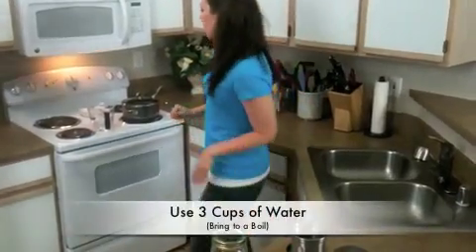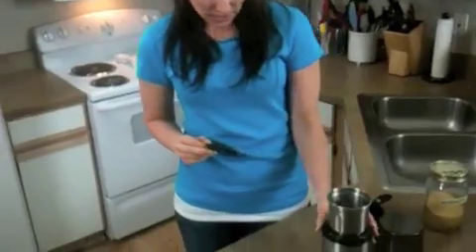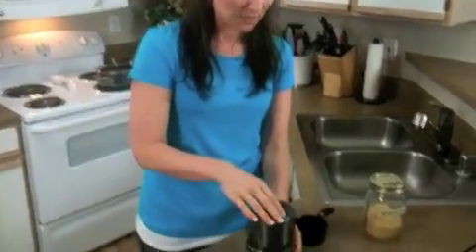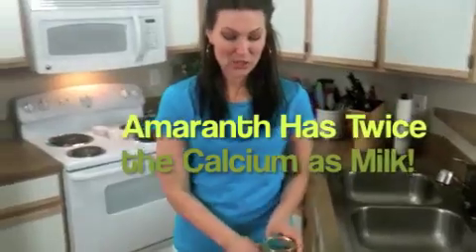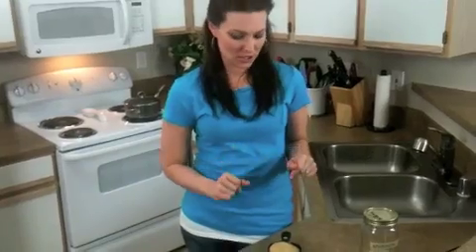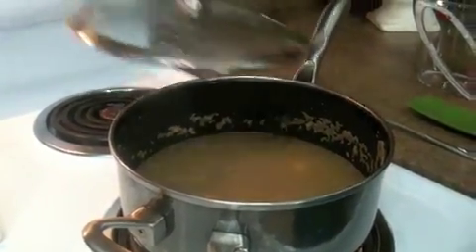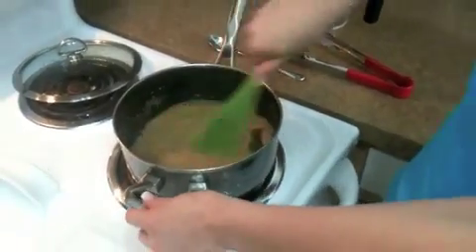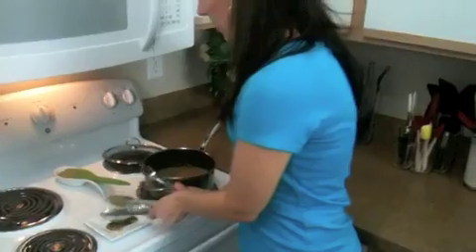How To Cook Amaranth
Kristin Kons shows how to incorporate a natural multi-vitamin into your amaranth dish!  Easy and very nutritious.